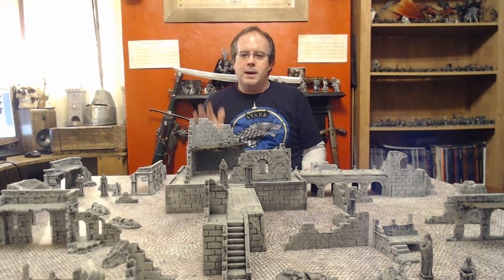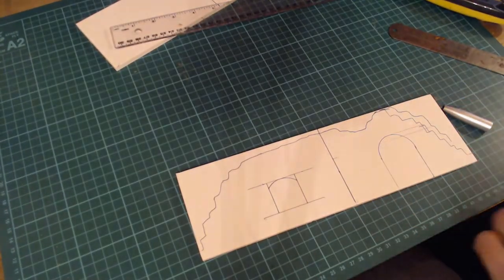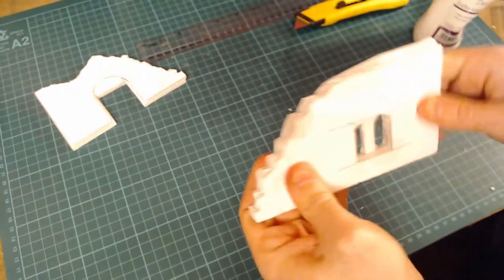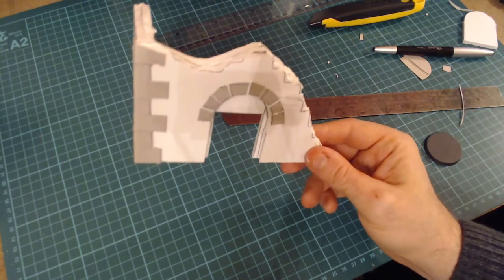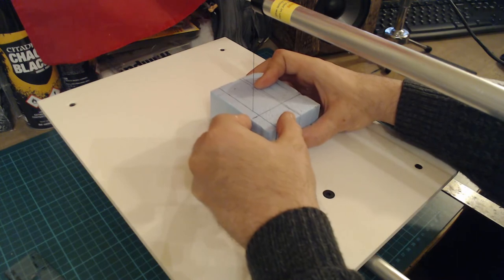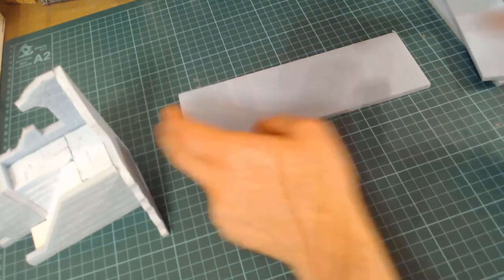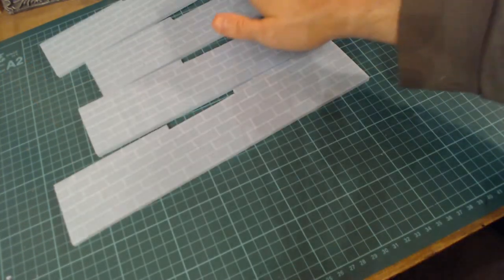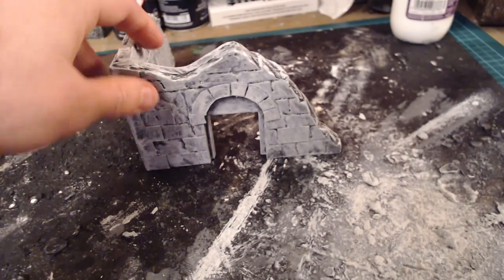Tales of Middle Earth Building Middle Earth - Basic Osgiliath Ruins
A guide on how to make basic Osgiliath Ruins. There are four ruins being covered here, a ruined building, a set of stairs, a raised walkway and a square platform.